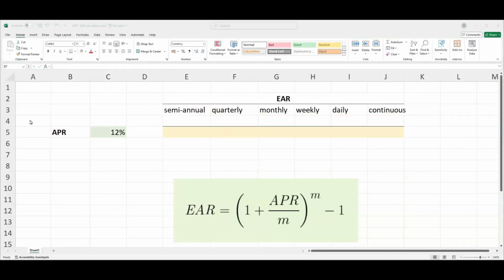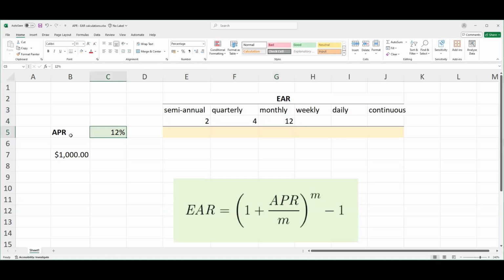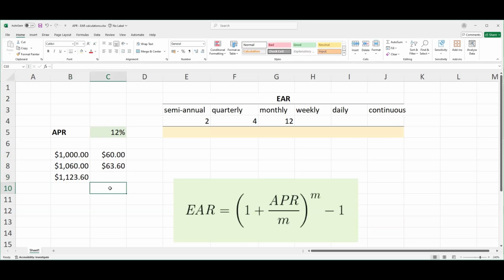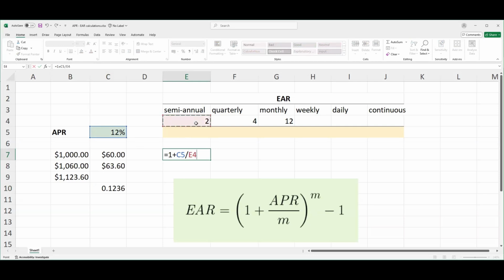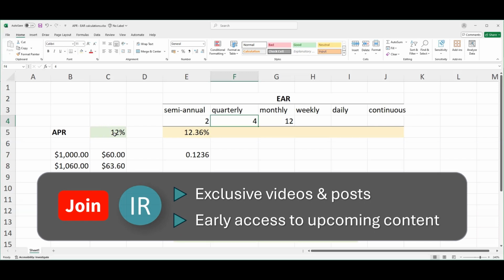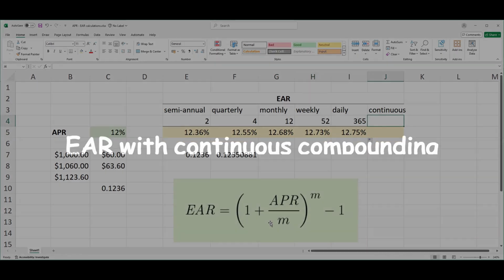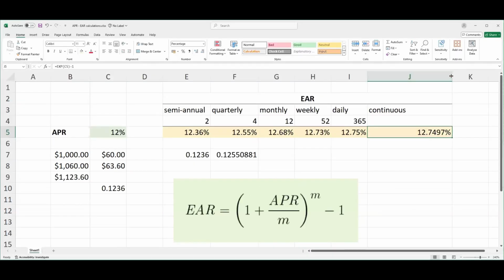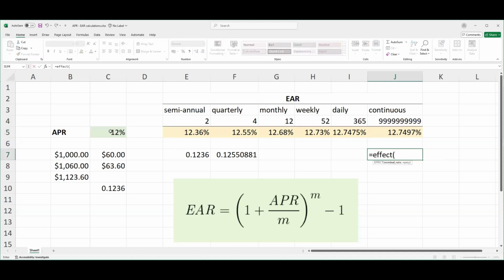APR and EAR calculations in Excel / Principles of finance / Lesson 7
We explain the differences between the annual percentage rate (APR) and the effective annual rate (EAR) and show how to compute EAR in Excel using the "Effect" function.

00:00 The differences between APR and EAR
03:07 The EAR formula
04:03 “Effect” function in Excel
06:05 EAR with continuous compounding